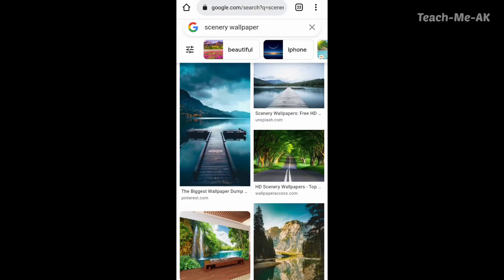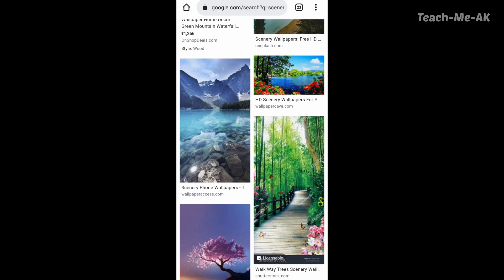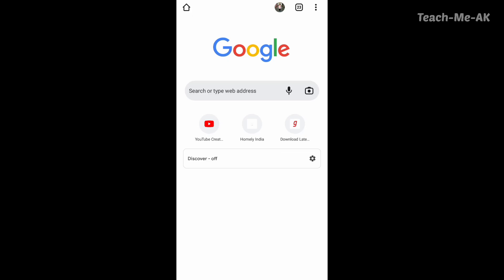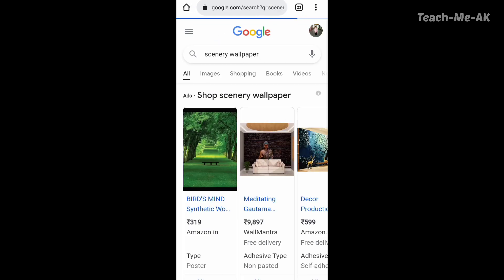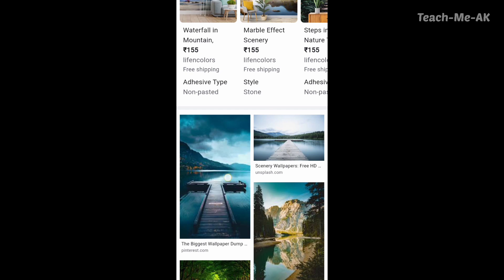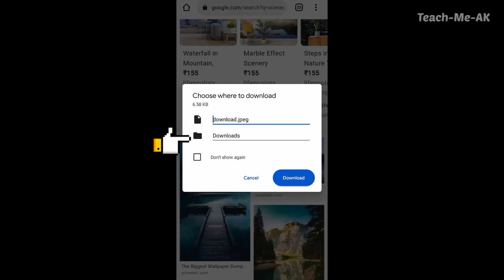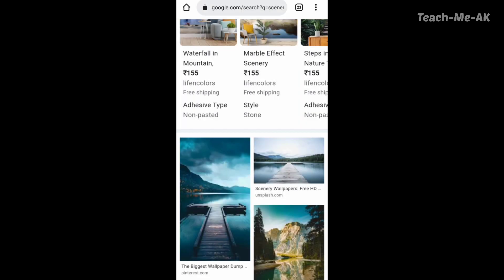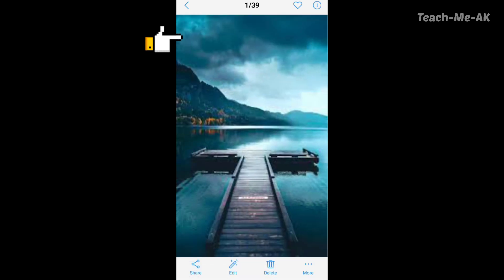How to Download Images from Google to Gallery (Android)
Save images from Google directly to your android phone in gallery. Watch this video completely to know more about how to download google images to gallery.

ABOUT
Welcome to Teach-Me-AK Channel. This Channel is all about sharing information and knowledge gained from the experiences, and also understanding how to make best use of the daily using apps on your phones.